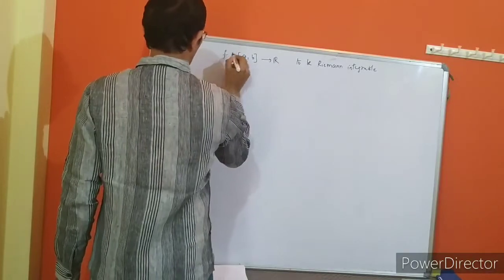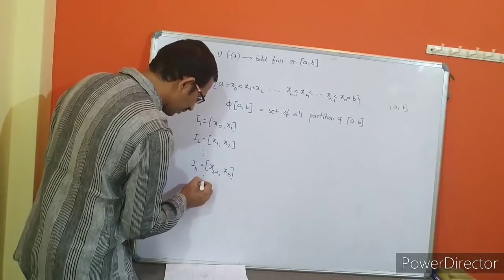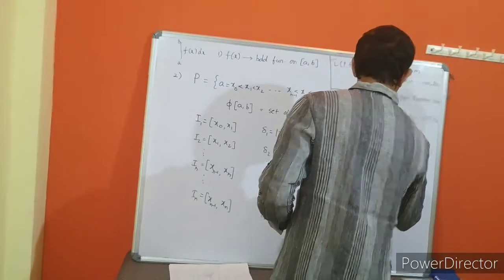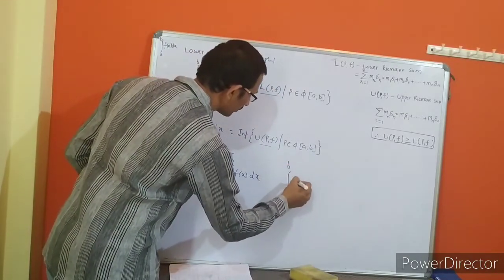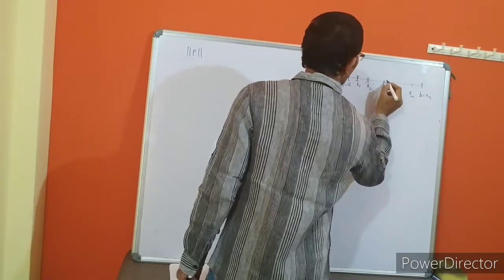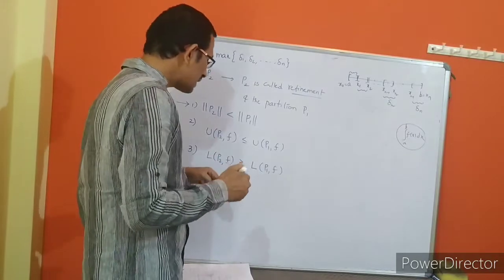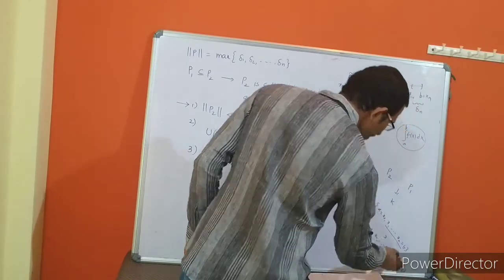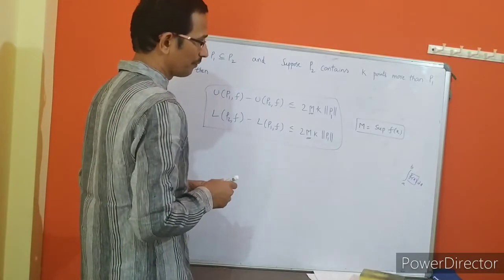Basics for Darboux's theorem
This topic is for 4th semester B.Sc Mathematics students. A topic of Riemann Integration in Real Analysis.